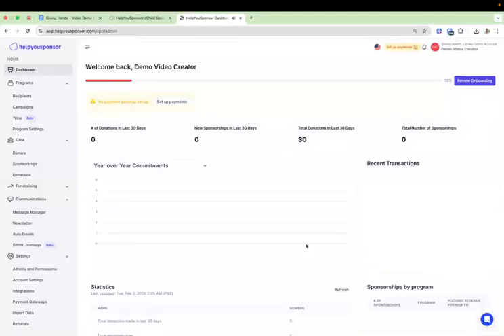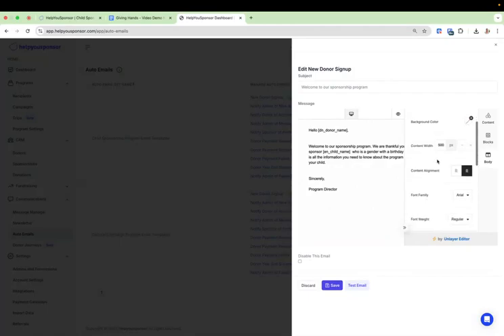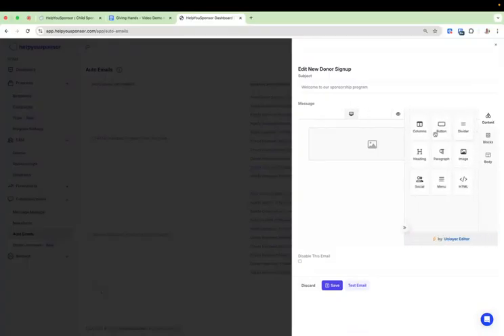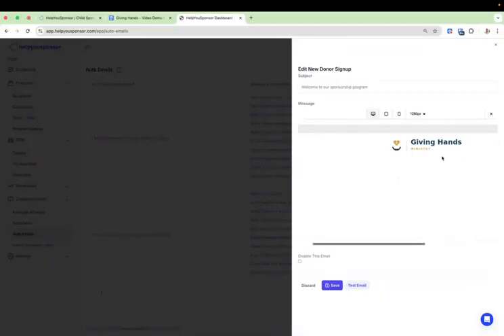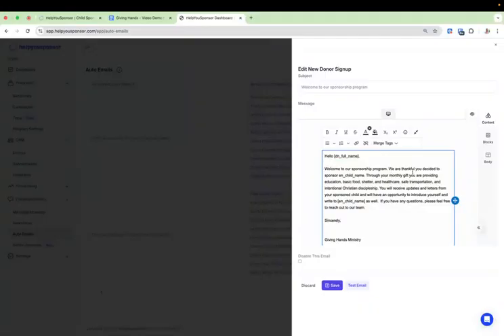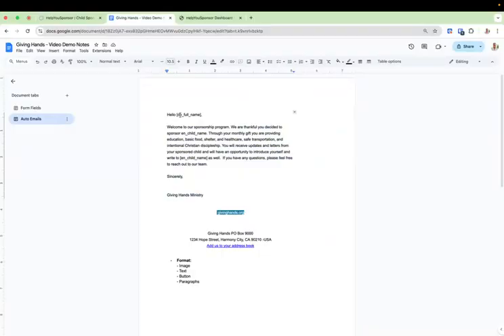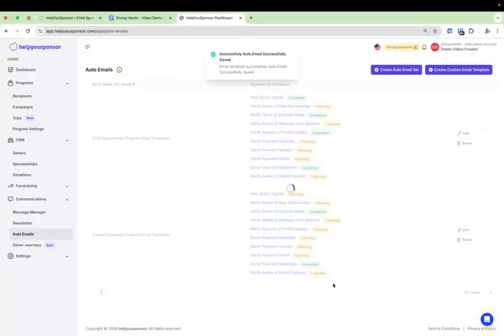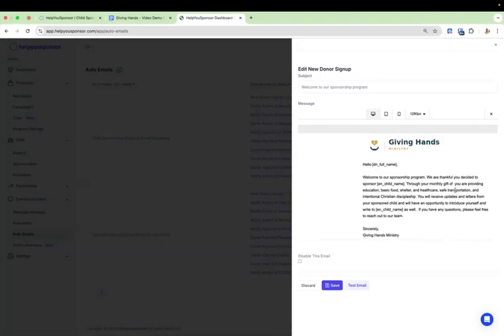Auto Emails for Donor Communication